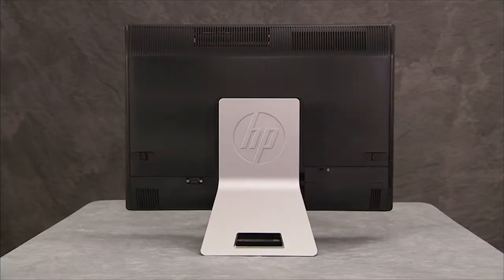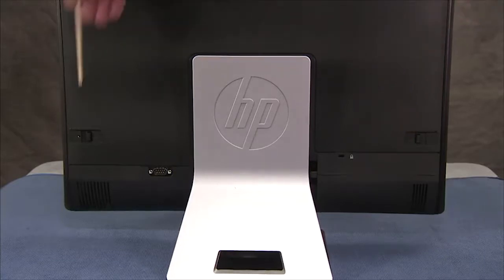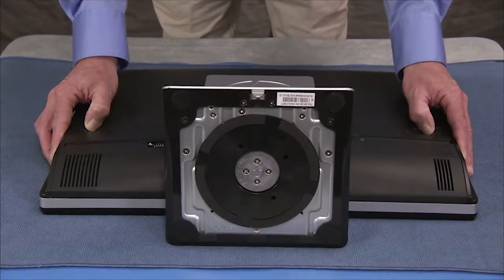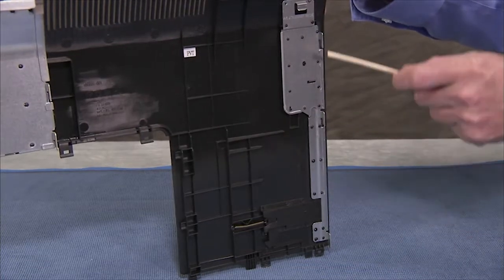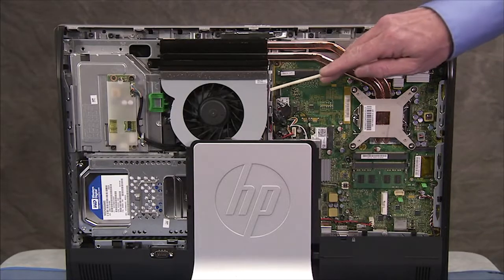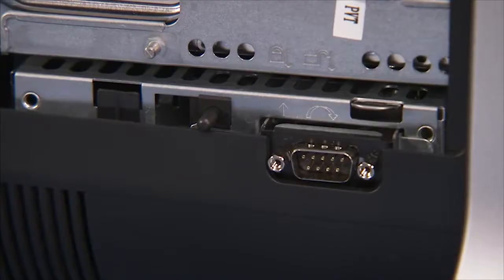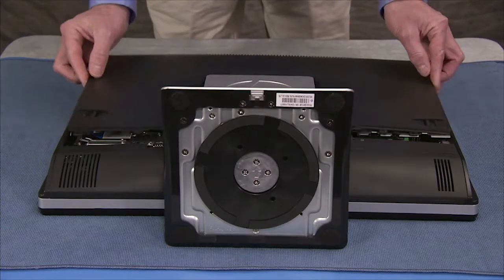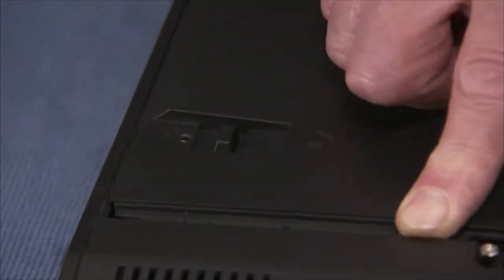Replace the Top Cover | HP EliteOne 800 G1 21.5-inch All-in-One Series Desktop PCs | HP Support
Learn how to remove and replace the top cover in HP EliteOne 800 G1 21.5-inch All-in-One Series desktop PCs.